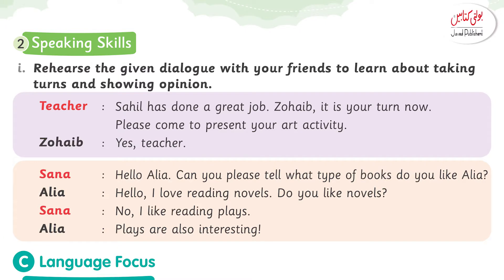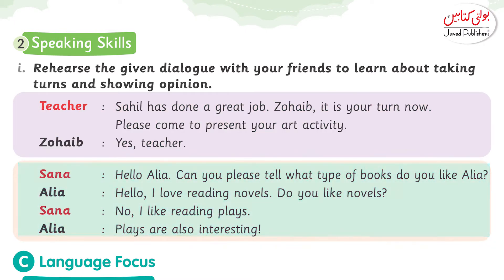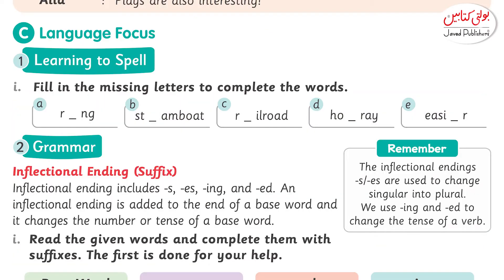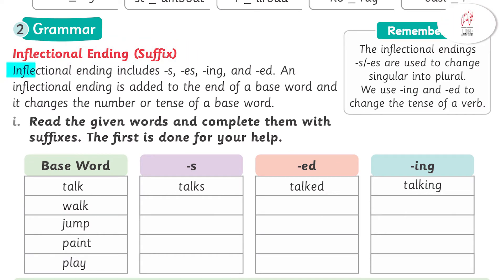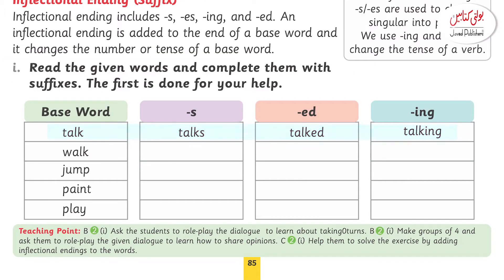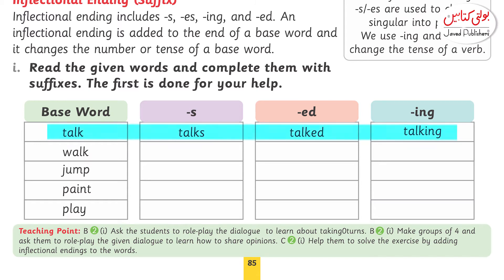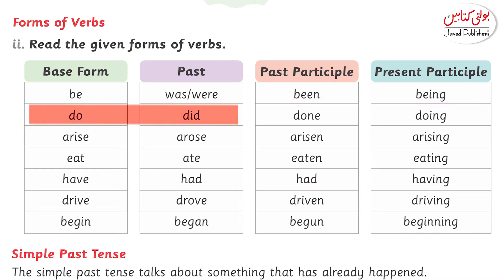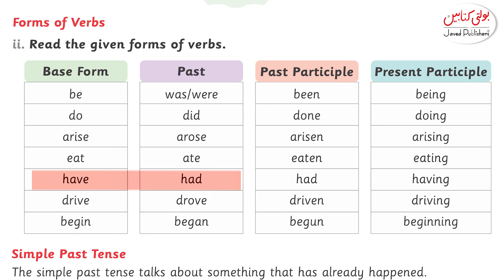Kids English Grade 3 chapter 11.3 @Javed Publishers - Bolti Kitabain